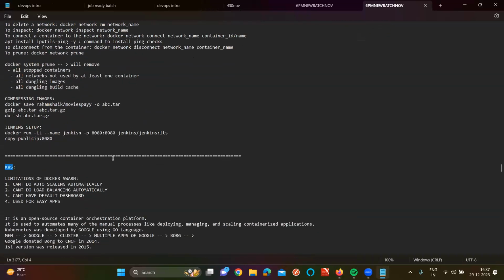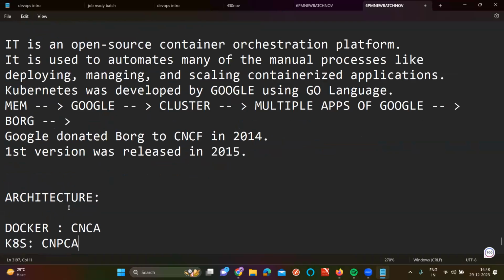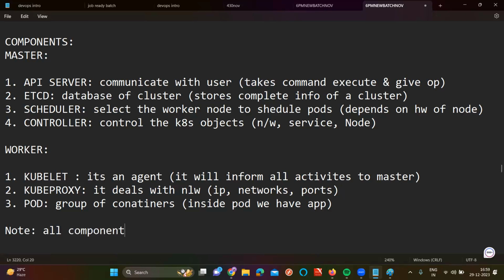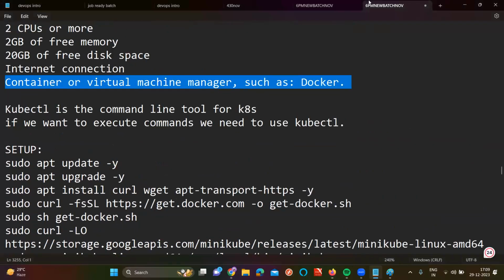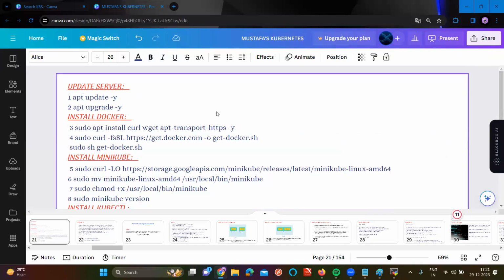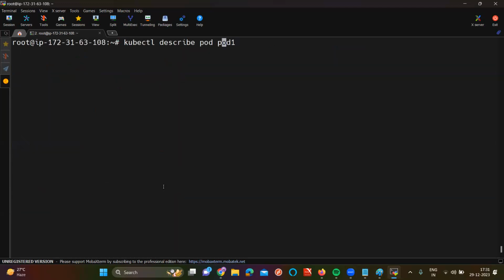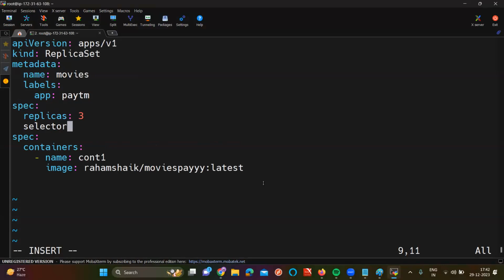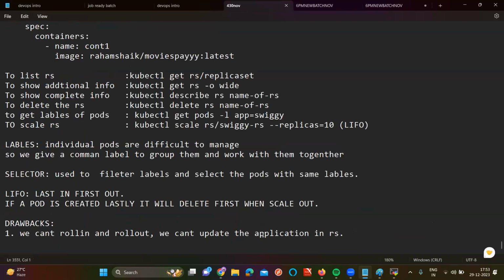DEVOPS CLASS 30 Kubernetes mini cube, Pods, replica set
Kubernetes Setup